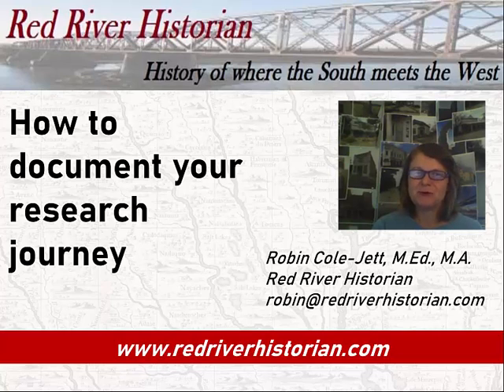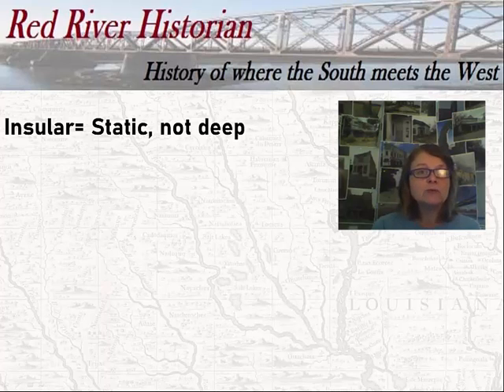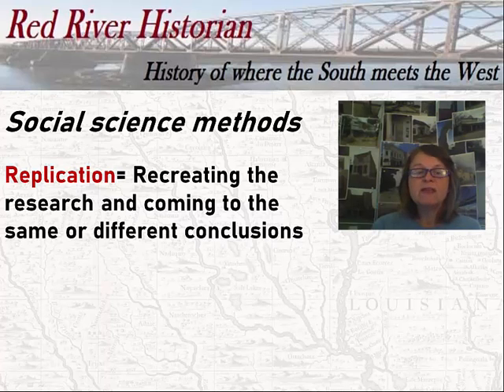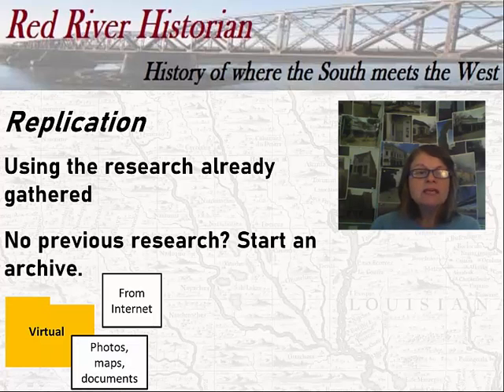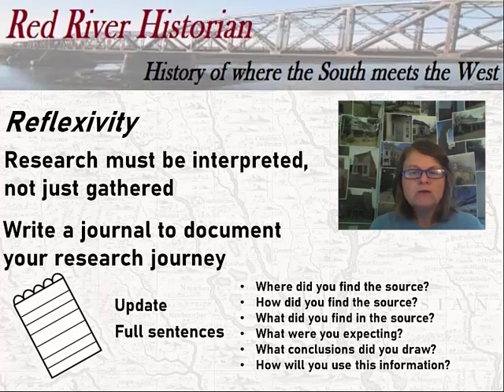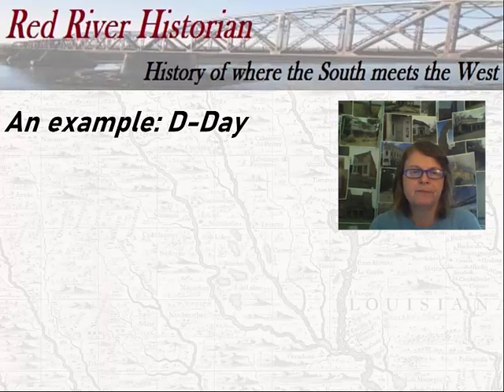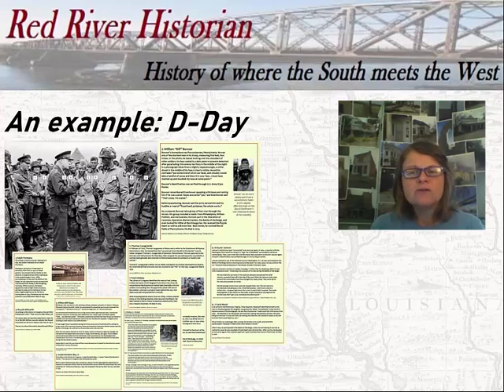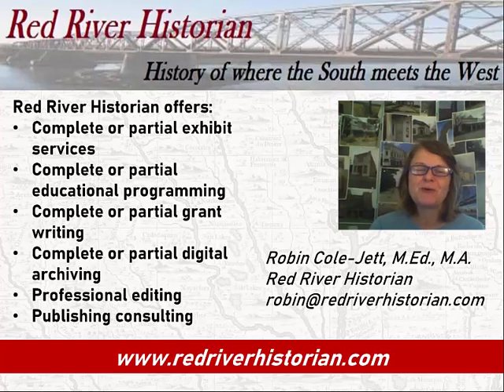Documenting the Research Journey in Museum Work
If your exhibits and programs never change, they become stale for both visitors and staff. To be dynamic, museum workers should use the social scientific methods of replication and reflexivity. Learn about these easy methods that can help your museum, using the tools you already have!